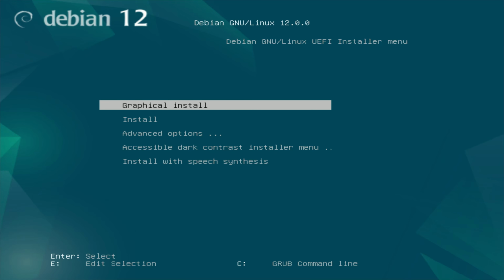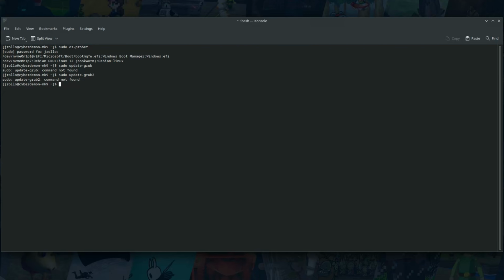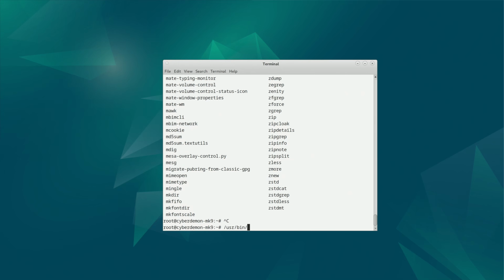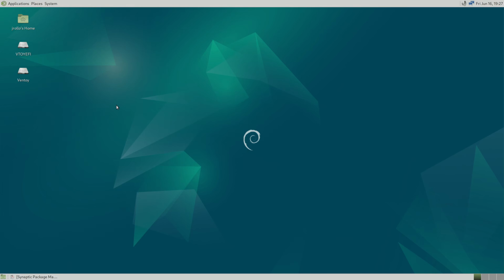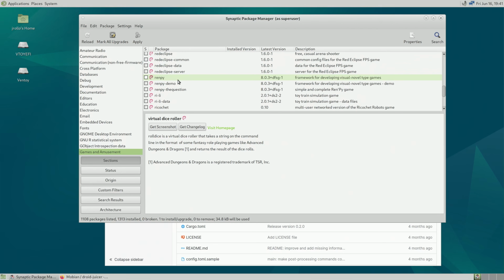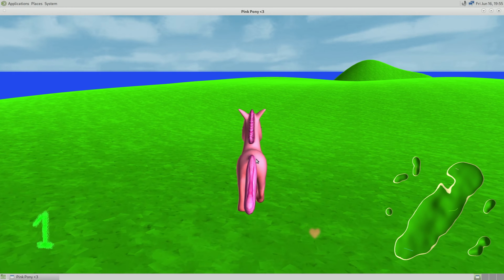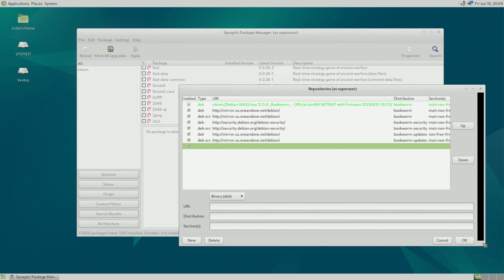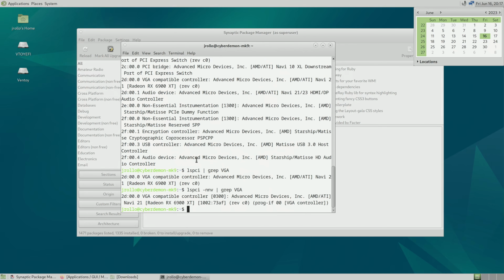Debian 12 - GNU to the EXTREME (NO GRANDMA'S ALLOWED)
Come hang out with us on our Discord server and talk about hardware, software, video games, and all kinds of fun!